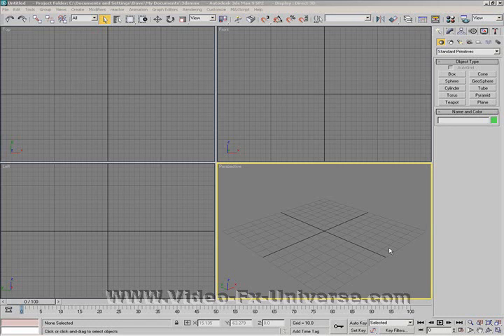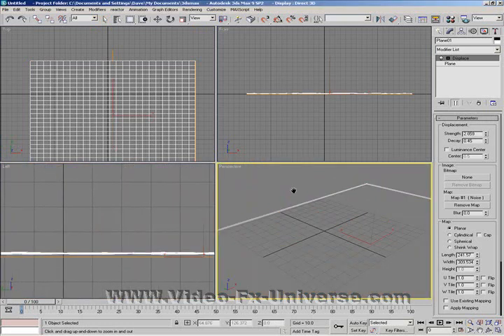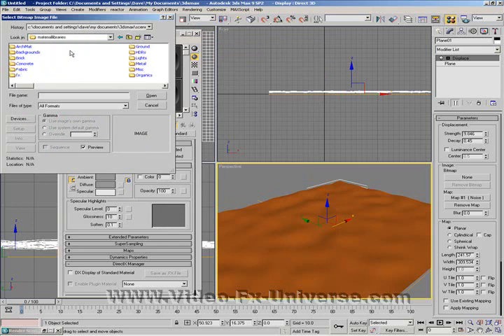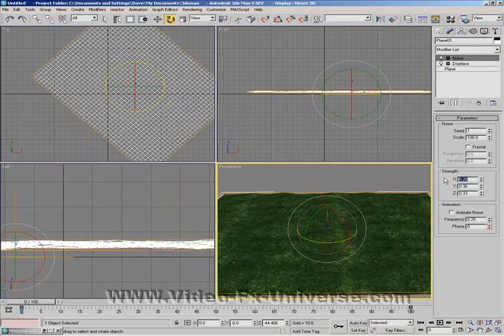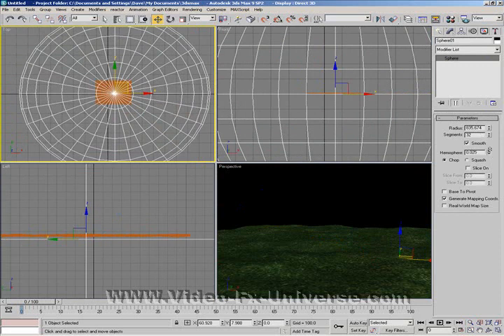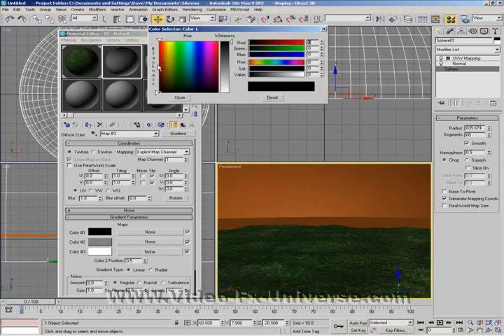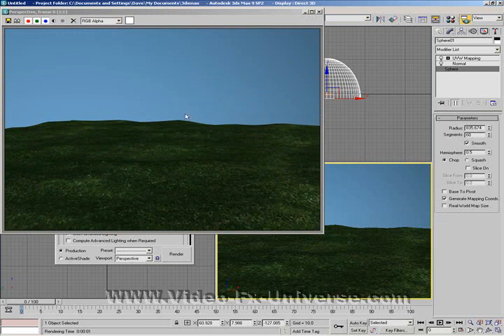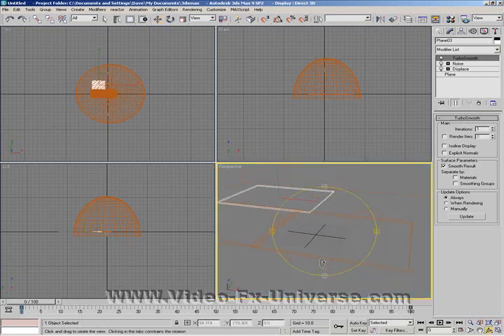create a basic landscape in 3ds max tutorial